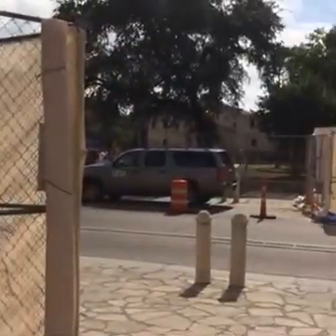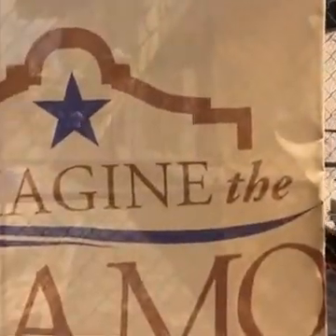Public Archaeological Briefing #6 - July 28, 2016